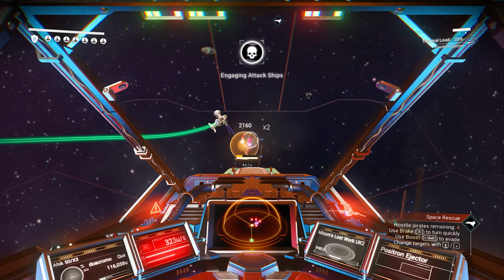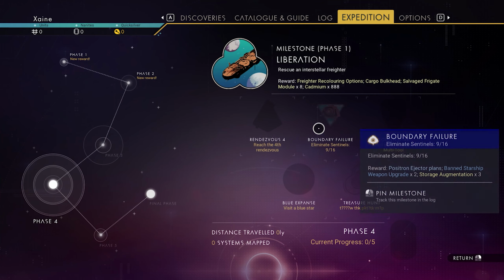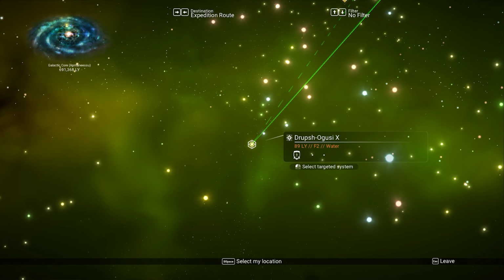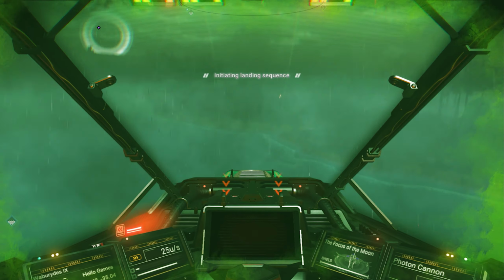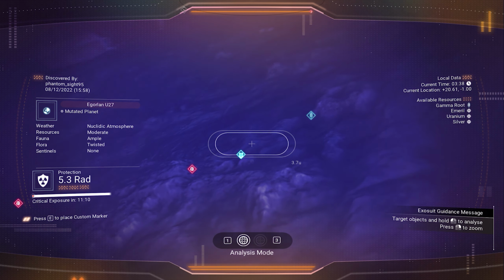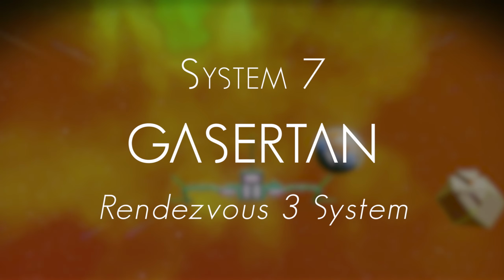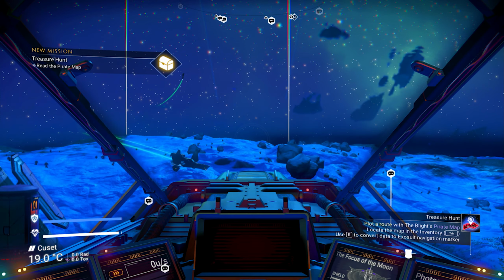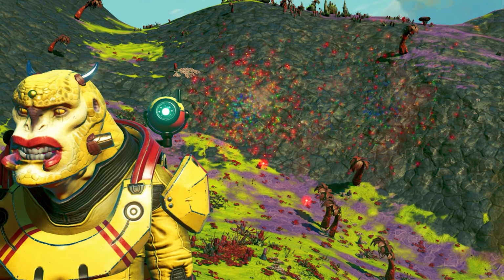The Blighted Redux Speedrun Guide - No Man's Sky Expedition 6 Guide, Done Casually in 1-2 Hours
Get your Blighted Expedition Redux done in a few hours, No Man's Sky has never been so fast!

Timestamps:
00:00 Intro
00:11 System 1 Starter
05:05 System 2 Battle
05:42 System 3 R1
09:19 System 4 Green
10:49 System 5 R2
11:55 System 6 Pirate & Blue
12:33 System 7 R3
13:17 System 8 Red
13:46 System 9 Fly-Through
14:03 System 10 Battle
14:36 System 11 R4
15:15 System 12 R5
17:04 System 13 Final

If you wish to support Xaine's World, you can do so in many ways via Sharing, YouTube Memberships (that thar Join button above), Patreon or direct through Paypal, and now... merch!

Join the Xaine's World Discord for a more relaxed chat and chill environment

Check out the Official Xaine's World website, lots of useful stuff there